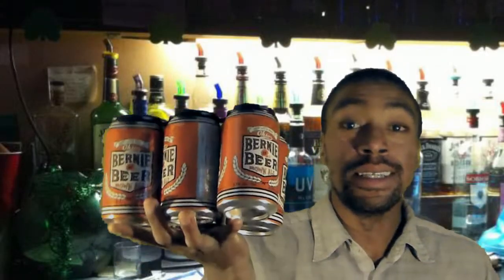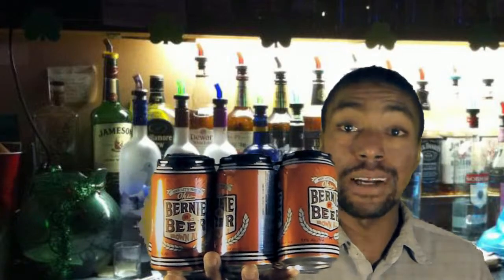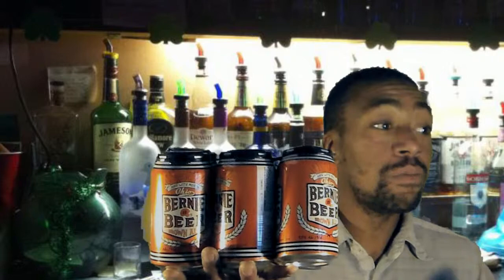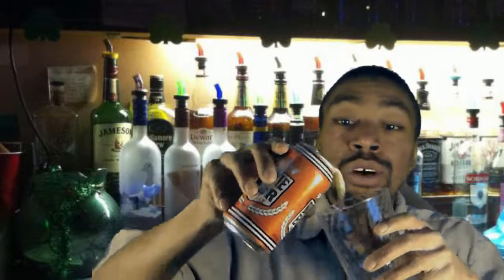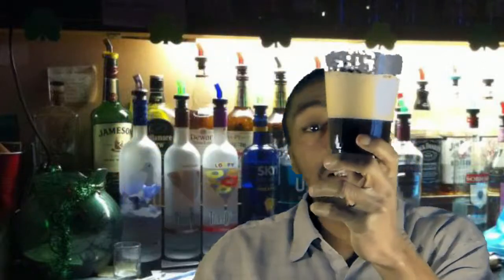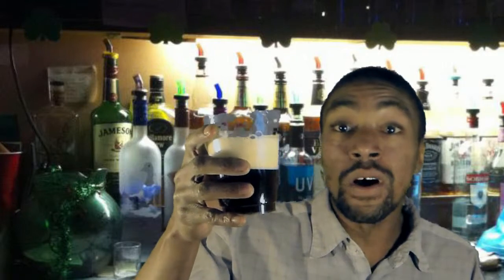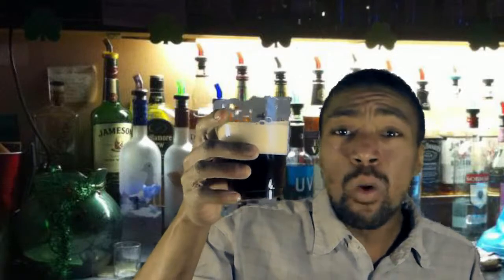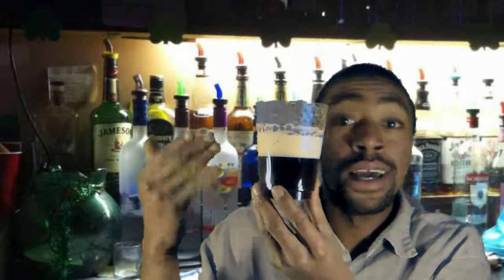Bernie Beer Brown Ale Review! The World's first review from Lance the Lush!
I know that I normally do politics, but this happened to premiere today at the retail level.

This is the review of the Beer that bears the former Quarterback name of the Cleveland Browns, Dallas Cowboys and Miami Dolphins of the 1980's and 1990's

I know that the quality is low, so do not scold me for that. I was a spur of the moment thing today.

The Real Deal is the web show that has no agenda, no partisan bias and no games!